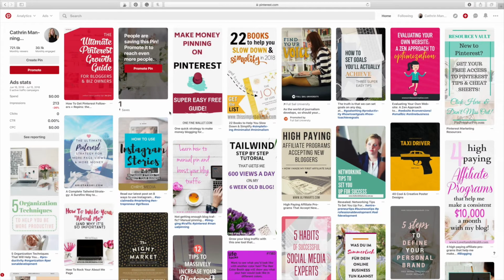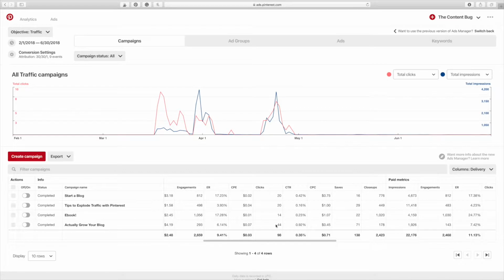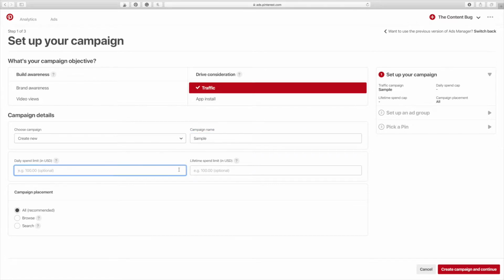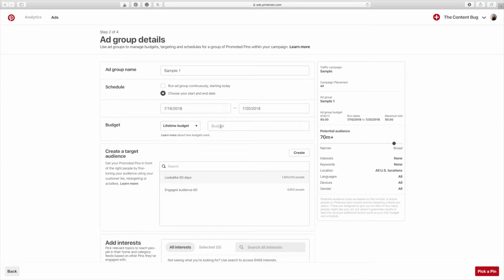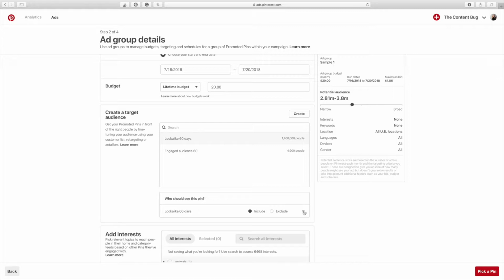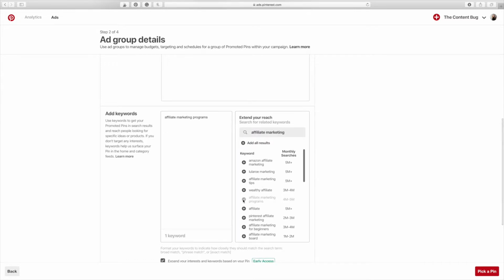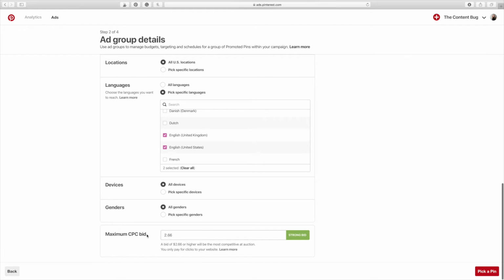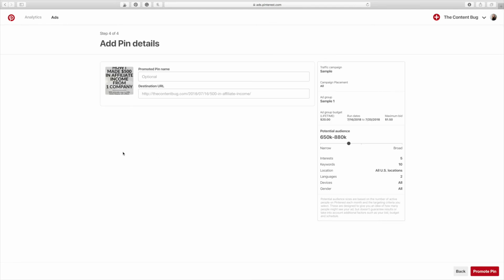How To Create Your First Pinterest Ad | THECONTENTBUG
A couple of months ago I started to dive into Pinterest Ads. I have no idea what I was doing but I figured I would give it a shot. And to my surprise, 2 of those ads worked wonders for me! One of them got an amazing reach with impressions and the other one generated 40+ clicks and saves! And now I want to show you how you can create your very own Pinterest ad! So if you're wondering how to get started with Pinterest advertising, this tutorial goes into detail about everything you need to know. - XO, Cath

○ How I Grew my Pinterest from 7k to 100k Monthly Viewers in 2 Months
○ How I Went From 100k to 600k Monthly Viewers on Pinterest